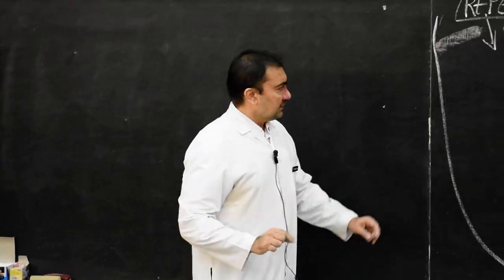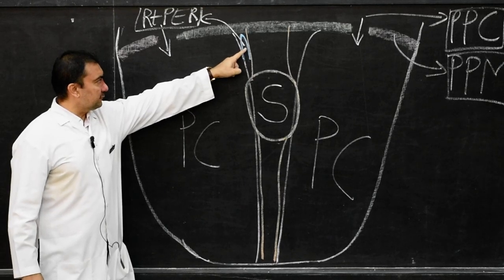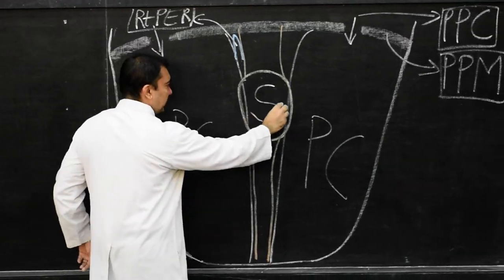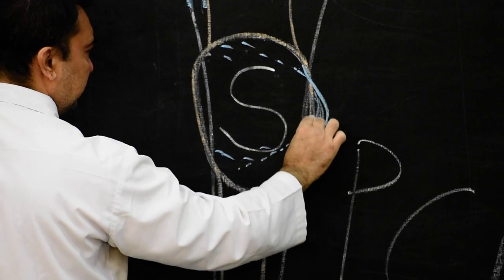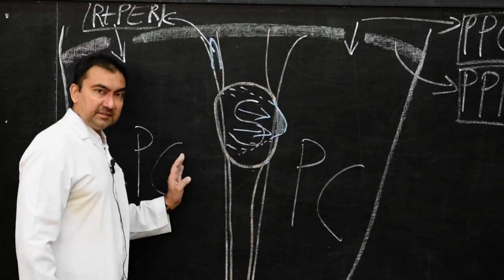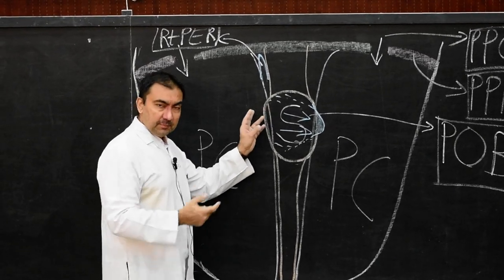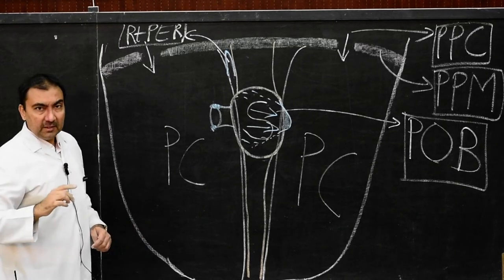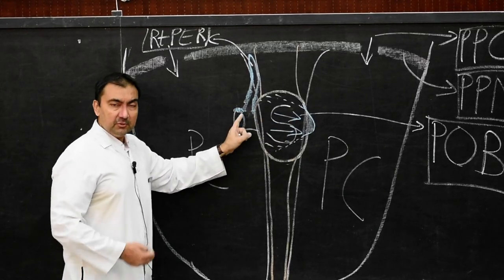DEVELOPMENT OF COELOMIC CAVITY PART 9